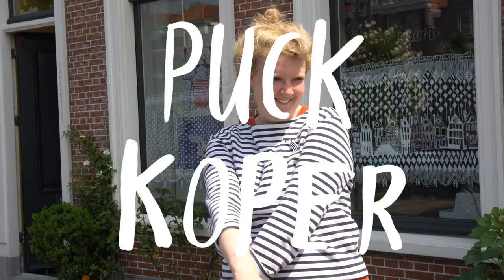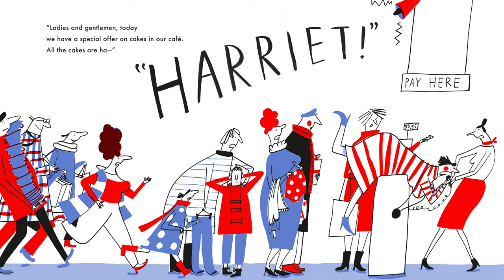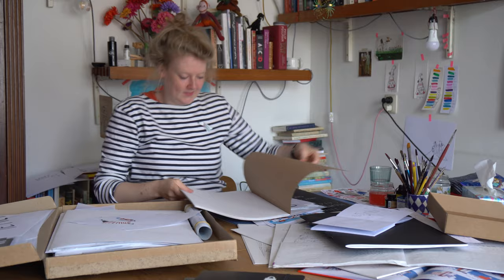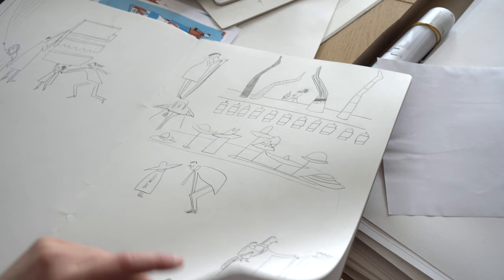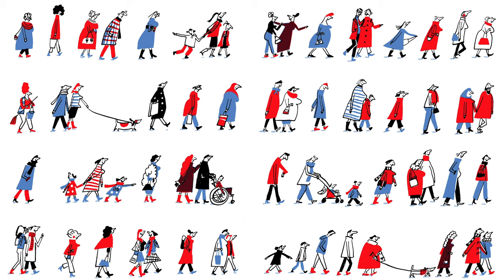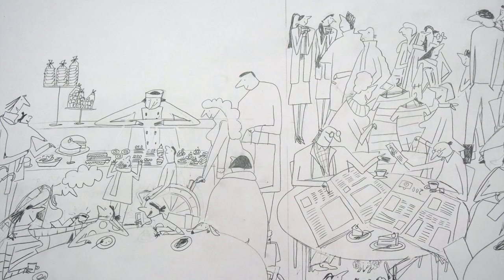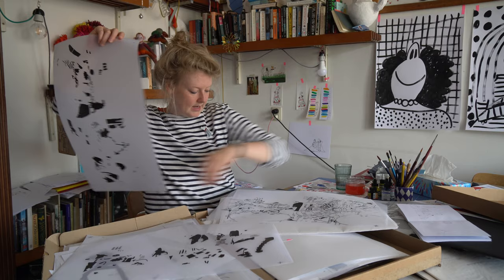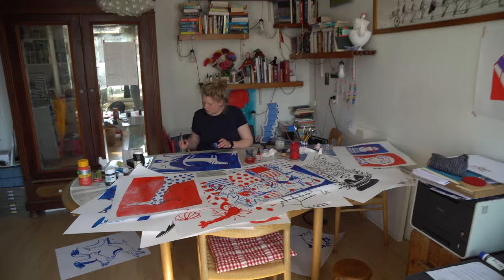Where is your sister? How it's made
Where is your sister? How it's made, for Klaus Flugge prize.

By Puck Koper